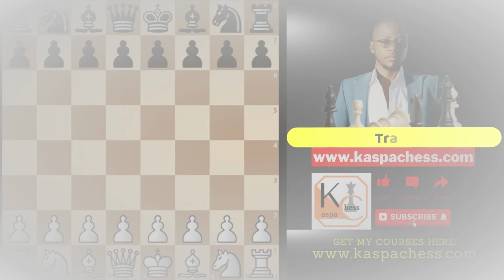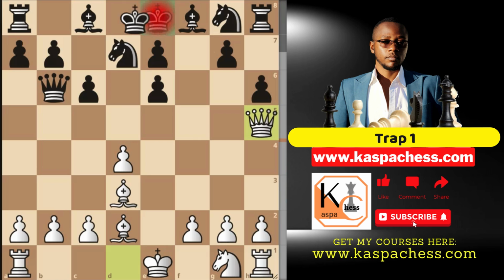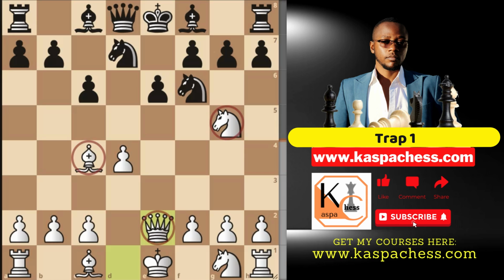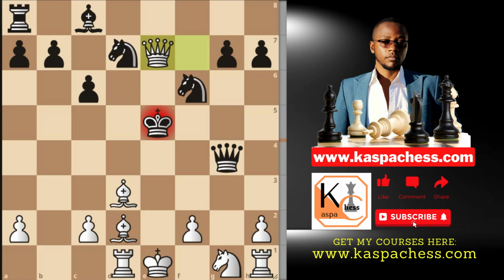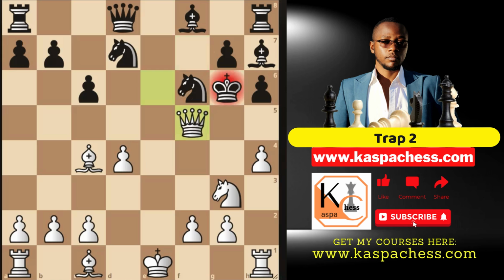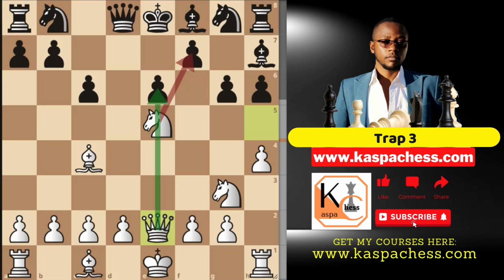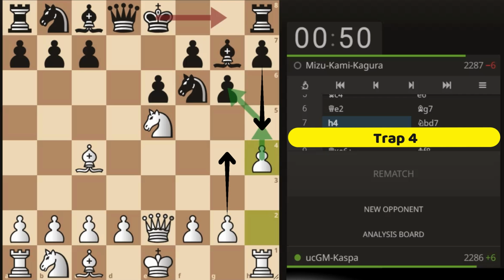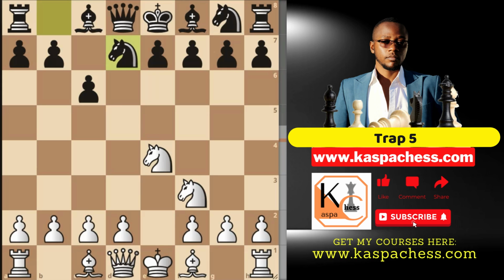Destroy Every Opening With this NEW Setup | Win 99% of Your Games😱🔥